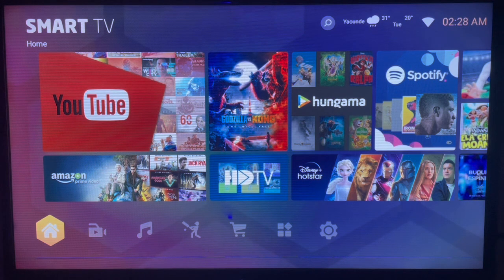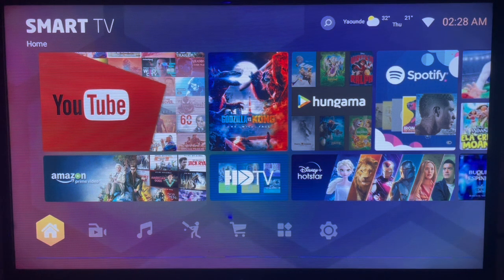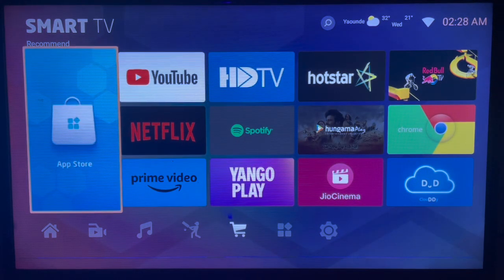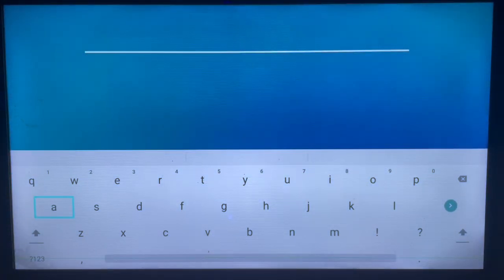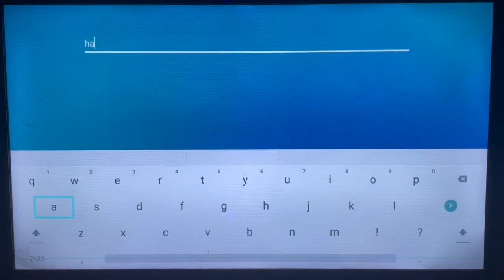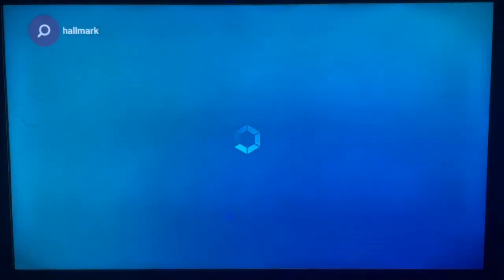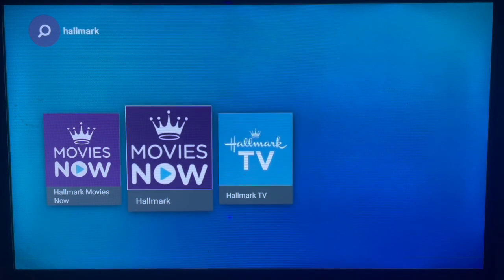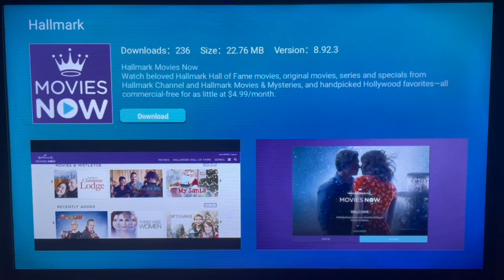How to Download Hallmark App on Samsung Smart TV 2025 (Very Easy)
You are on the right YouTube Channel if you are searching for How to Download Hallmark App on Samsung Smart TV. Whether you have Google Play Store or not installed, in this channel I will show you how to download and install any app on Smart TV or Android TV. In this particular video, I will show you How to Download Hallmark App on Samsung Smart TV